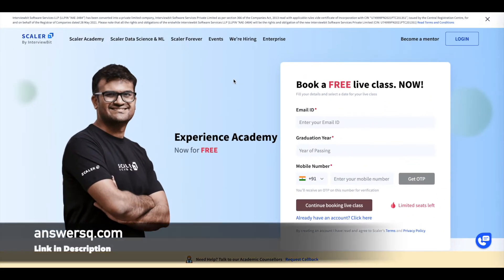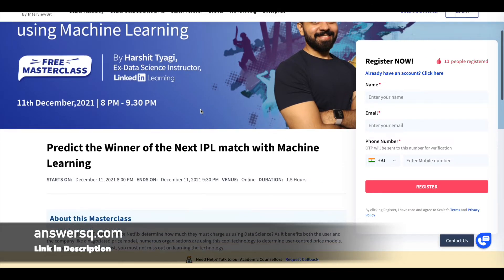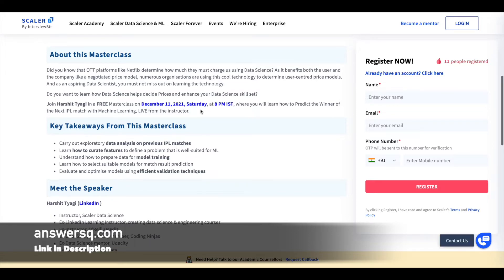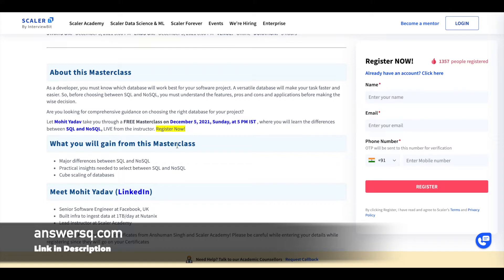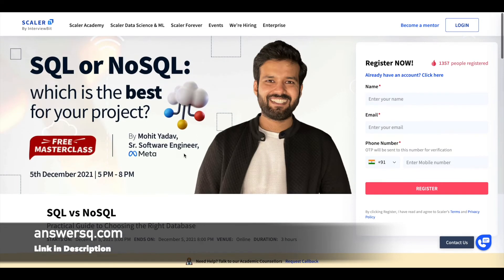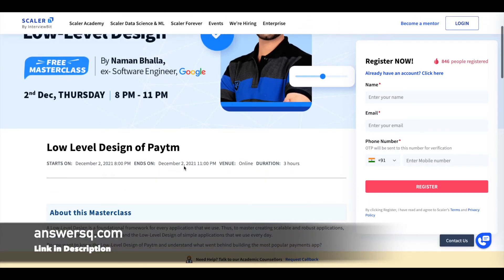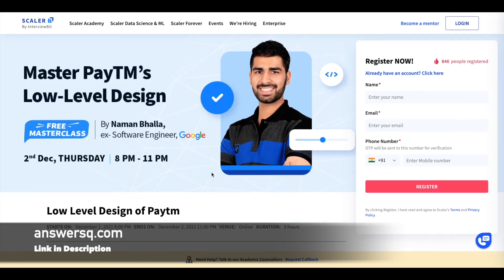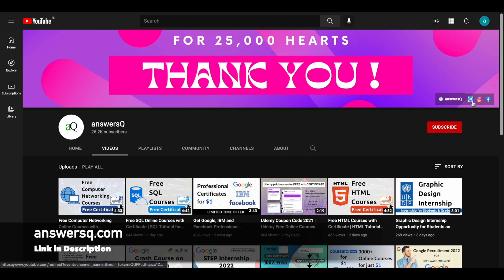4 Free Online Courses with Certificate by Scaler Academy | Free Masterclass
Scaler Academy is conducting 4 free courses on Machine Learning, SQL vs NoSQL, Data Visualization, Low Level Design and more. You can also earn a free certificate after completing the masterclass successfully. This includes free online courses 2021.